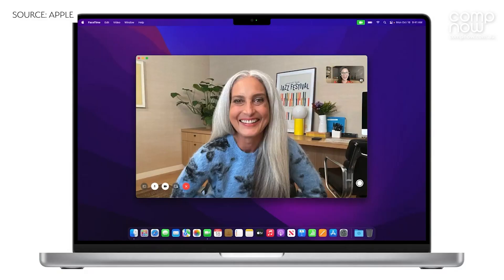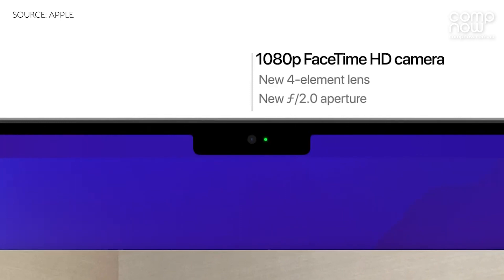Apple Unleashed the new MacBook Pro | CompNow Infochino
Today, Apple Unleashed their fastest MacBook ever with the new M1 Pro and M1 Max processors. This new release offers unparalleled performance and battery life for the pro-user.

CompNow Apple Solutions Architect, Marcus Ransom and CompNow Systems Engineer, Damian Cavanagh gives you a guided tour of the latest releases from Apple.